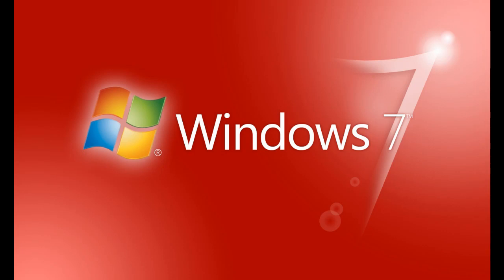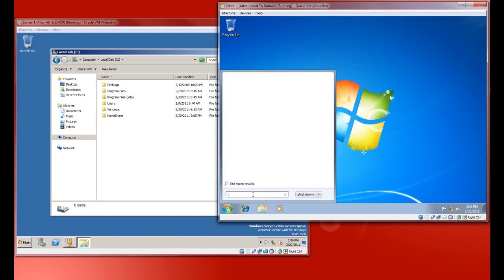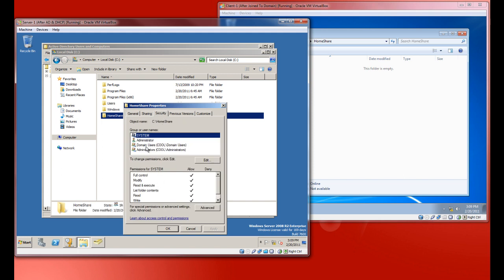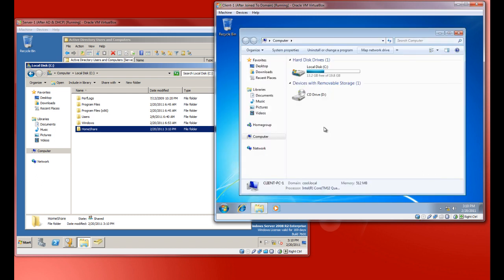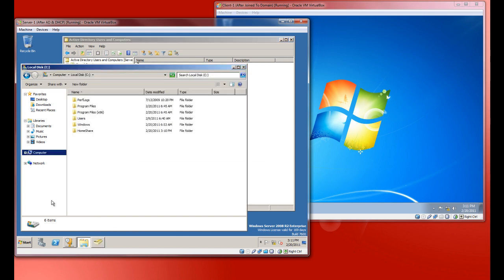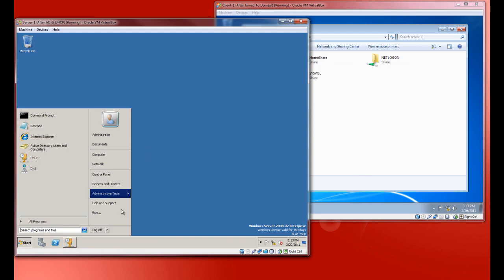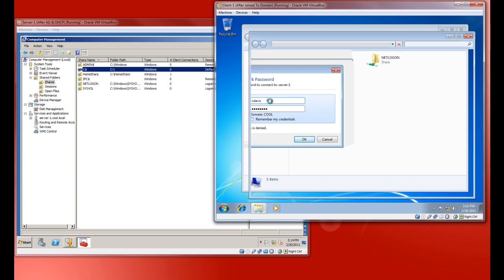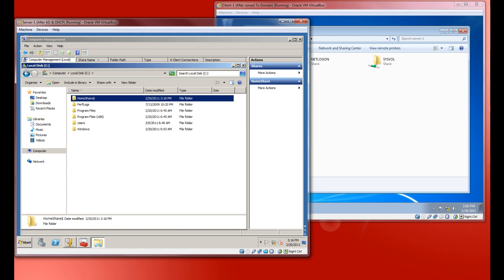Server Basics (4) | Network Shares | Permissions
How to configure network shares and permissions (basics). Windows Server 2008 R2 Enterprise. Creating network shares and allowing the proper access for your users.